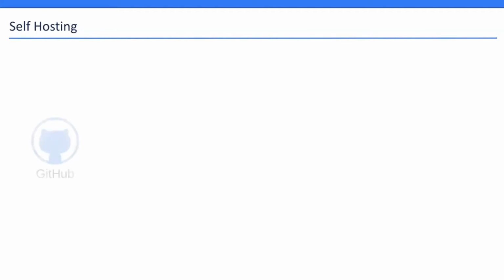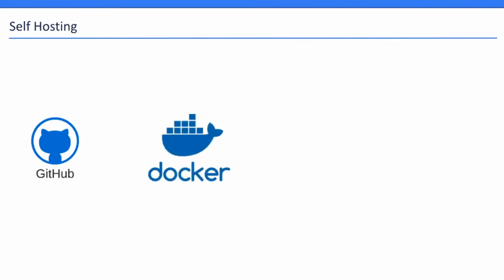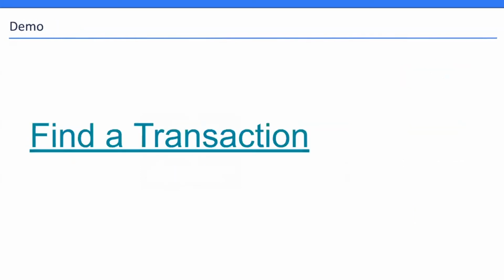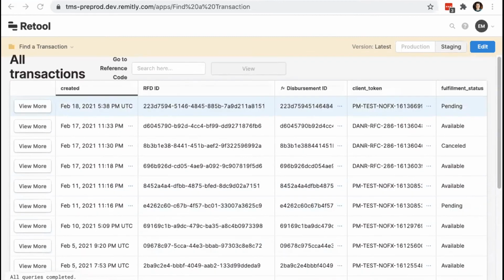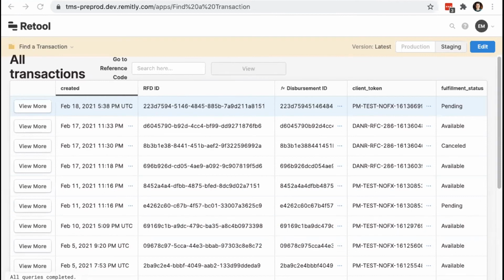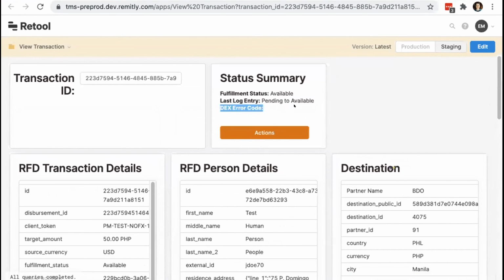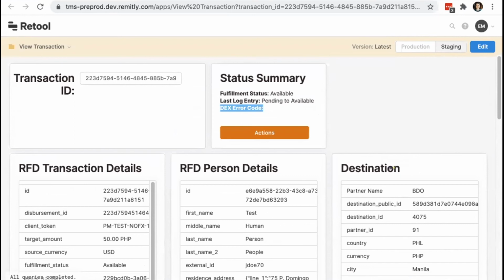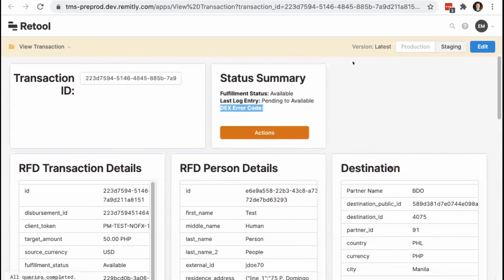Remitly Lightning Demo: Transaction Error Processing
Learn how Remitly built a customer success platform that allows agents to troubleshoot transaction errors.

⚒️ Remitly for Developers
Remitly makes international money transfer easier than ever. Remitly for Developers helps developers easily build international money movement capabilities into their apps.

⚒️ About Retool
Retool is the fastest way to build internal tools. Stop wrestling with UI libraries, hacking together data sources, and figuring out access controls. Start shipping apps that move your business forward.

⚒️ Retool for Financial Services
Build custom financial applications in days, not months. Improve your business operations with tooling for user search panels, KYC/AML, fraud reporting & investigation, loan underwriting, payments processing, and more.